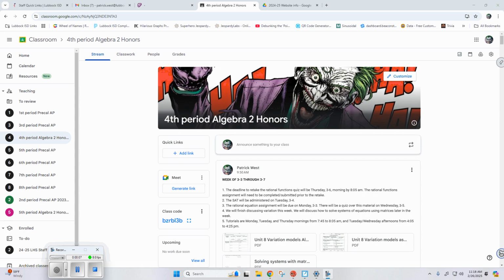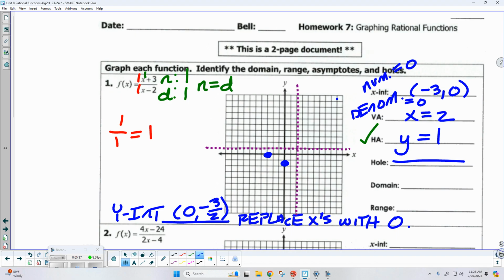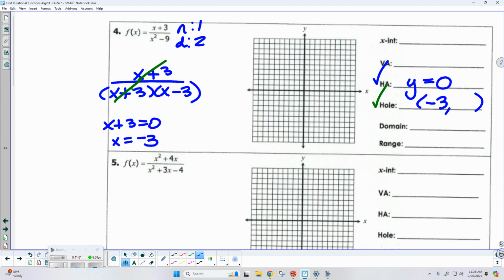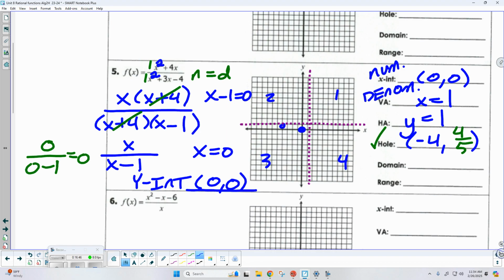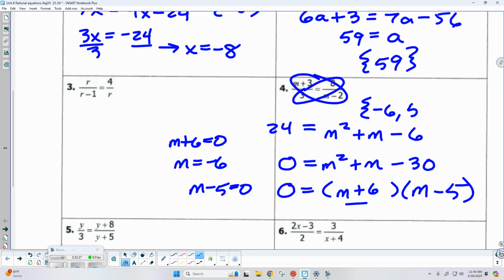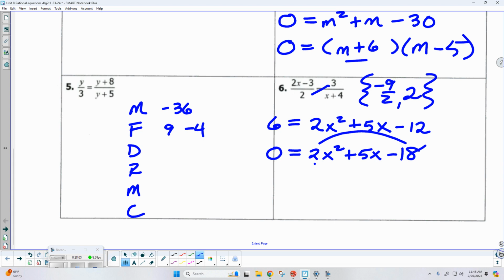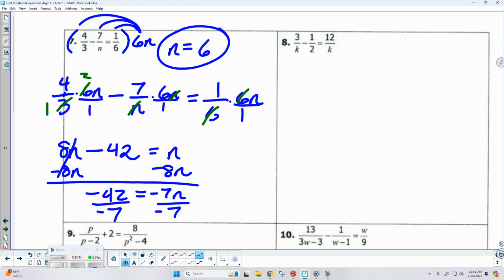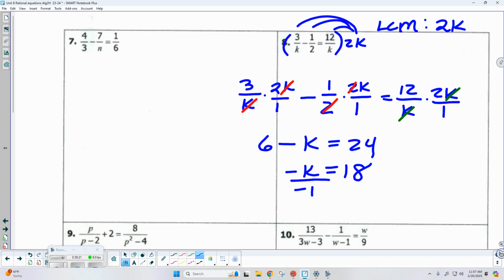Rational equations lesson part 2 2 26 25